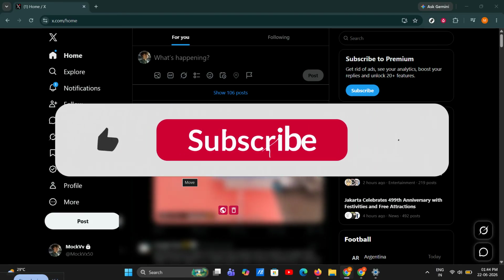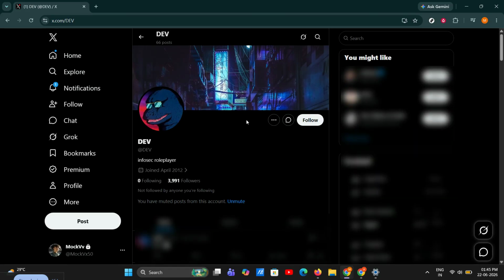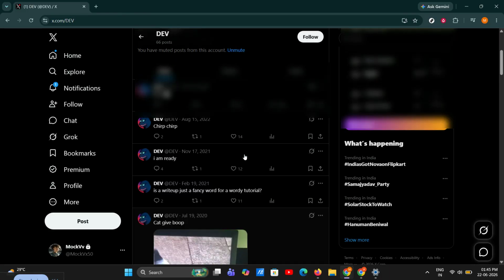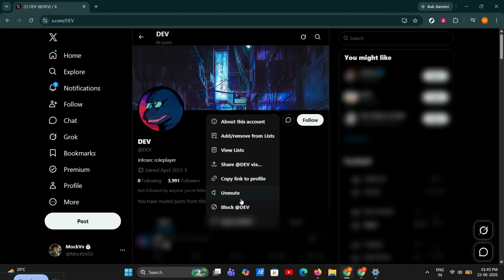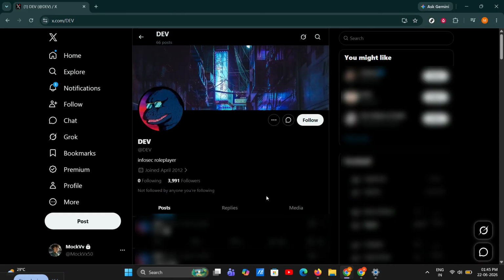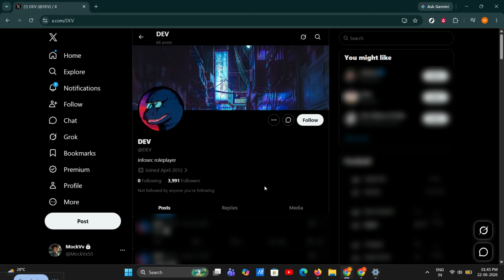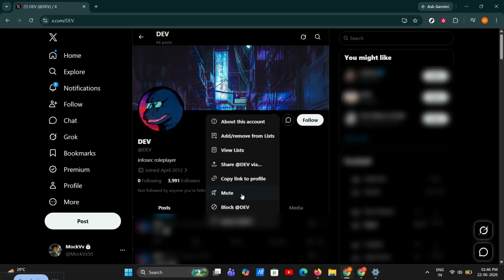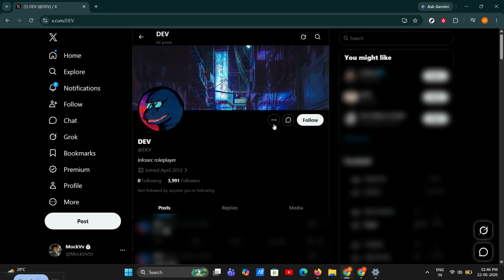How To Unmute An Account On X.Com/Twitter (Easy Guide)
Learn how to unmute an account on X.com/Twitter in this quick step-by-step tutorial. This guide shows you how to find the profile, open the menu, select unmute, and confirm the change on desktop.

🕚Timestamps:
0:00 Intro
0:16 Find The Account
0:33 Open The Three-Dots Menu
0:49 Select Unmute
1:01 Confirm The Action
1:14 What Happens After Unmuting

✍️What You'll Learn In This Video:
• How To Unmute An Account On X.Com/Twitter
• How To Find The Three-Dots Menu On X Profiles
• How To Confirm The Unmute Action On Desktop
• How To Restore Posts And Replies From A Muted Account
• How To Check Whether An X Account Is Still Muted

💡Pro Tips For Unmuting Accounts On X:
• Use the profile search bar if you can’t find the account in your feed.
• If you muted someone from a post, open that same post to access the menu faster.
• Remember that unmuting does not mean following the account.
• You can mute and unmute accounts anytime from the same options menu.
• If content still does not appear, refresh your feed or check your timeline settings.

x, twitter, x tutorial, twitter tutorial, how to unmute on x, how to unmute twitter, unmute account, x.com, social media tips, tech tutorial, desktop tutorial, x help, mute and unmute, twitter tips, x guide, how to guide